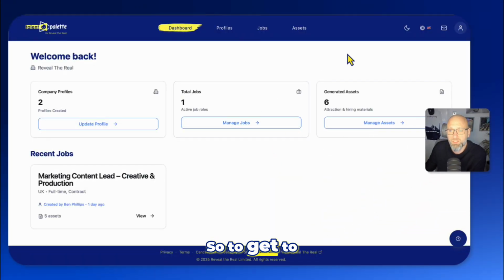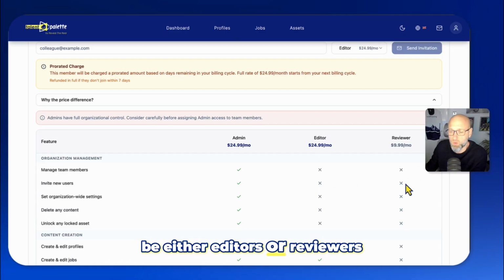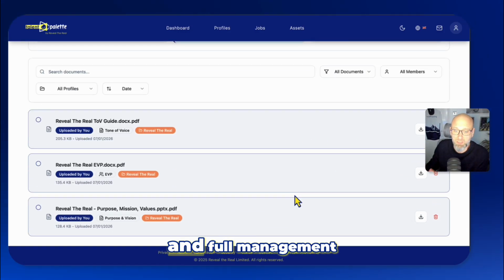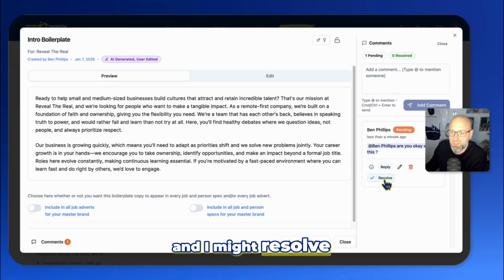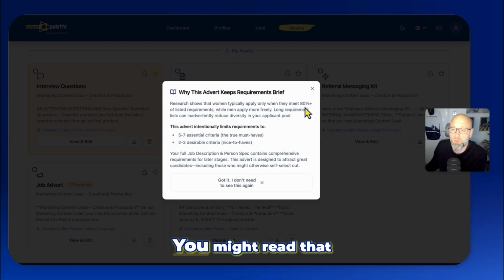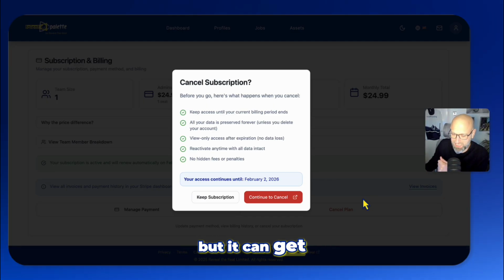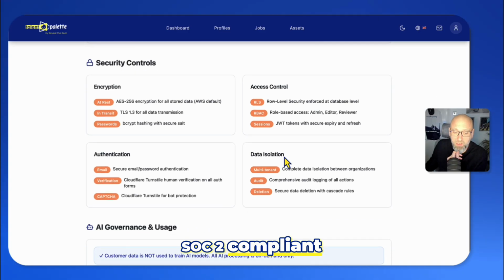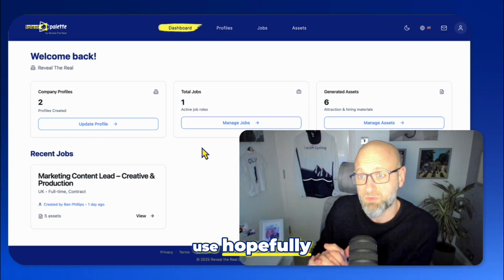Admin & Settings in The Talent Palette | Team Management, Subscriptions & Security Guide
Let's talk admin and housekeeping.

Not the most glamorous topic, I'll admit. But if you're going to use a platform that handles your company culture docs, hiring materials, and team collaboration, you probably want to know where everything lives and how to manage it properly.

In this tutorial, I'll walk you through all the admin and settings features in The Talent Palette - from profile security to team invitations to subscription management.

You'll learn:
→ Profile settings: passwords, 2FA, and session timeouts
→ Team management: inviting editors, admins, and reviewers
→ Language preferences: mandating US or UK English across your org
→ Document management: tracking, downloading, and cleaning up orphaned files
→ Notifications: controlling email alerts and collaboration pings
→ Gender decoder and job advert tips: turning features on/off
→ Subscription management: the big red cancel button (no dark patterns, I promise)
→ Security and compliance: SOC 2, GDPR, data processing agreements

One thing I was determined to avoid when building this - those SaaS platforms that make cancelling feel like escaping a labyrinth while someone begs you to stay and offers you their firstborn.

If you want to leave, there's a big red button. Click it. Done. No guilt trips.

Everything else - security questionnaires, subprocessor lists, compliance docs - it's all in plain sight in the footer. That's the confidence I have in how this is built.

This is Tutorial 4 in my Talent Palette series. If you're just getting started, check out the earlier videos on Master Profiles, Jobs, and Asset Generation first.

0:00 - Welcome to admin and settings
0:29 - Accessing your admin panel
1:00 - Profile settings: password and 2FA
1:17 - Session timeout for security
1:54 - Team page: language preferences (US vs UK English)
2:11 - Inviting team members: editors, admins, reviewers
2:39 - How billing works for invitations
3:06 - Deleting your organization (with fail-safes)
3:27 - Document management and tracking
3:51 - Cleanup tools for orphaned documents
4:15 - Notifications and collaboration
5:00 - Demo: leaving and resolving comments
5:30 - Email notification preferences
6:11 - Gender decoder settings
6:34 - Job advert tips toggle
6:59 - Subscription management: the big red cancel button
7:42 - Why I built it without dark patterns
8:40 - What happens when you cancel (you keep access)
9:22 - Feedback and feature requests
9:48 - Security and compliance documentation
10:46 - Data processing and subprocessor transparency
11:06 - Wrap up and series recap